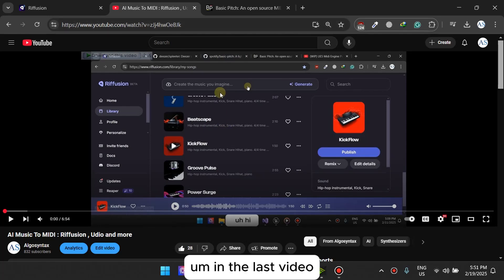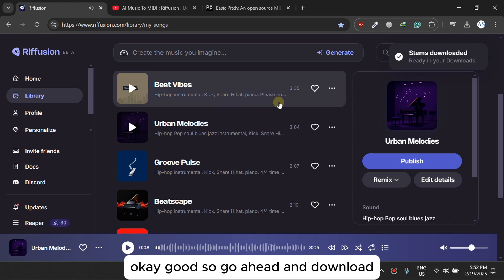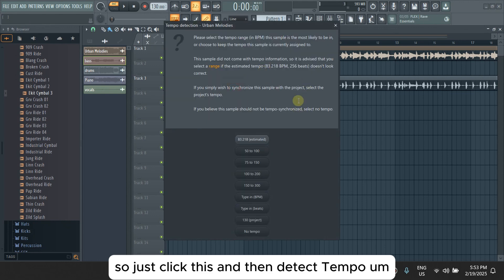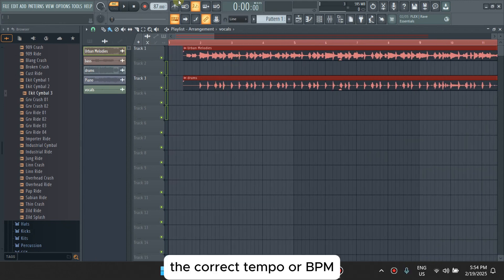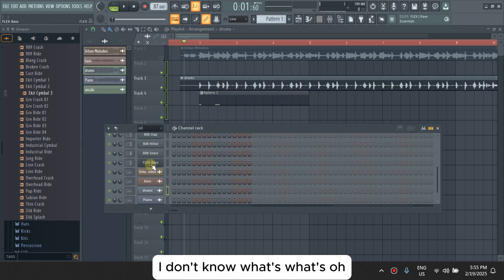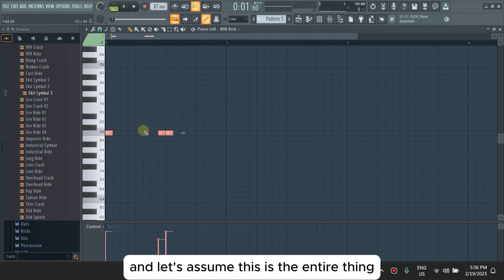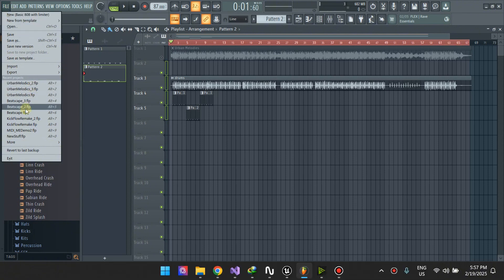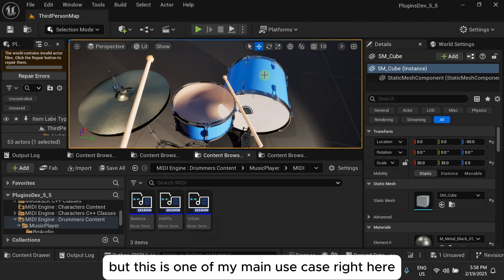AI-Generated Music To MIDI [Drums]: Riffusion , Udio and more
In the last video i showed how to create MIDI from AI Generated Music. That method is best for instruments like Pianos. In this video im covering how to do the Drums for AI generated Music.